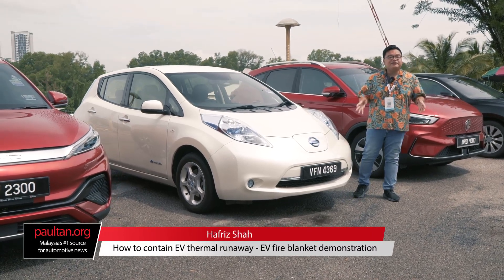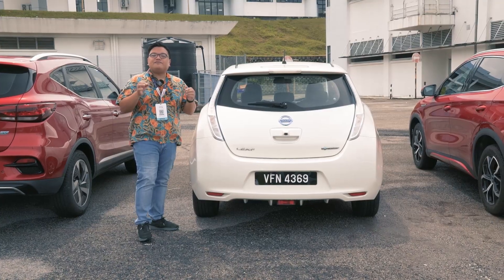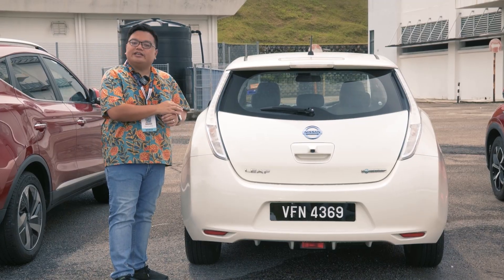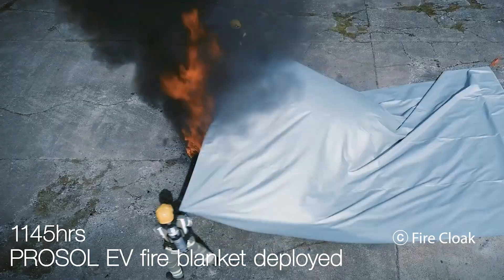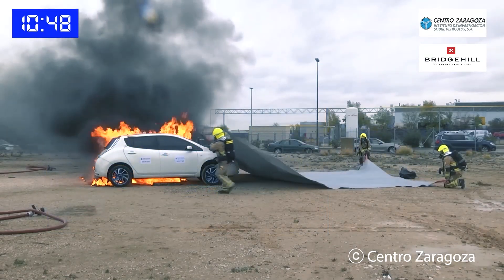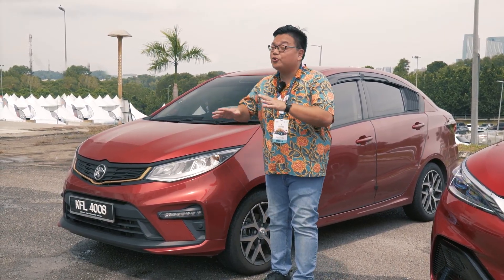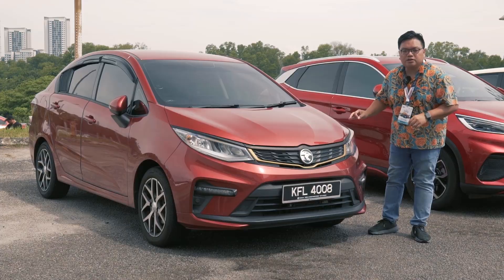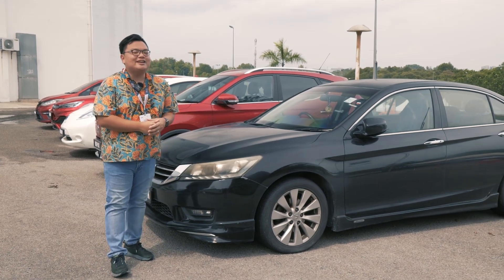Electric cars on fire in Malaysia? Bomba demos EV Fire Blanket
Worried of electric cars catching fire in Malaysia? Bomba demonstrates the use of an EV Fire Blanket to contain the battery thermal runaway here.